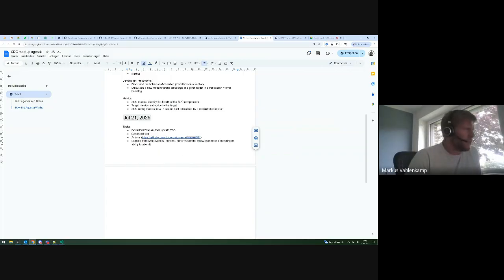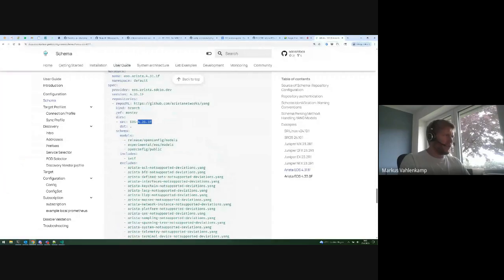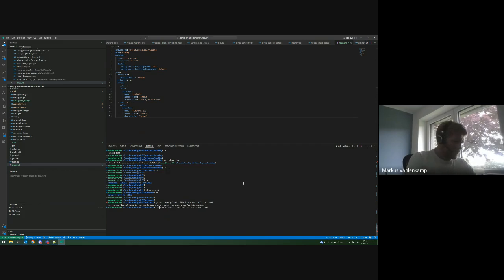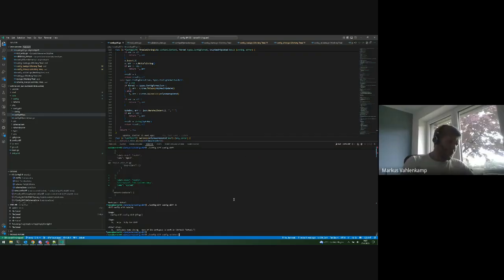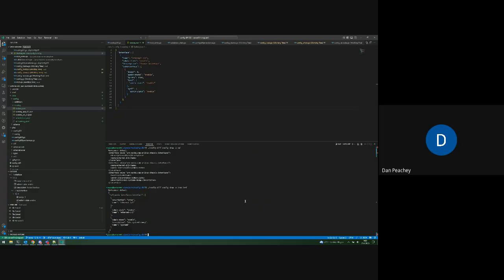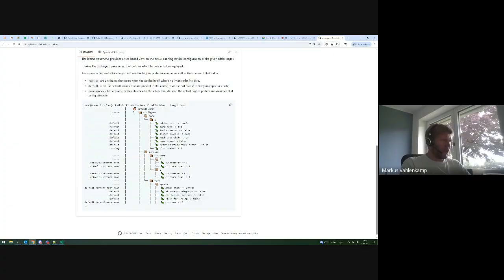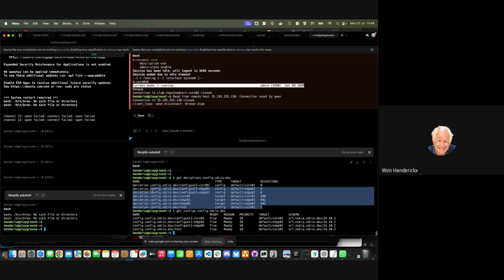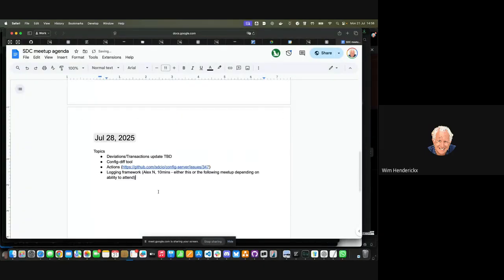SDC meetup 2025 07 21 14 00 CEST Recording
sdc community meet-up
- sdcsim
- revertive/non revertive - per target config transaction
- sdc plugin for kubectl